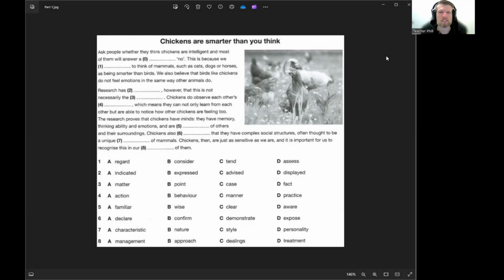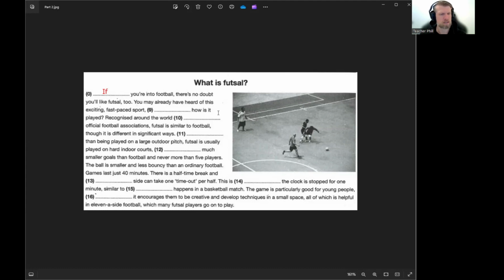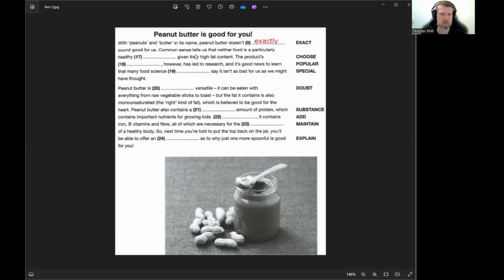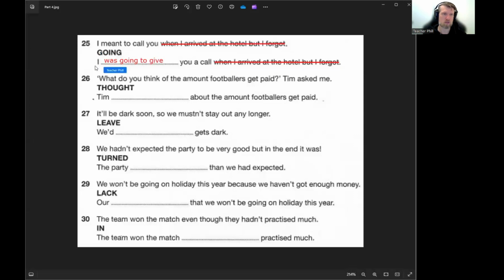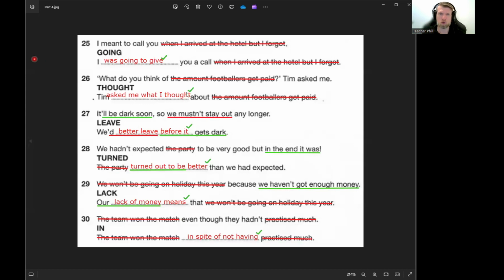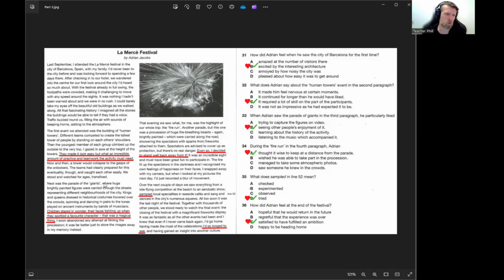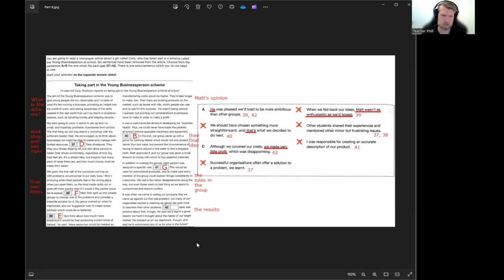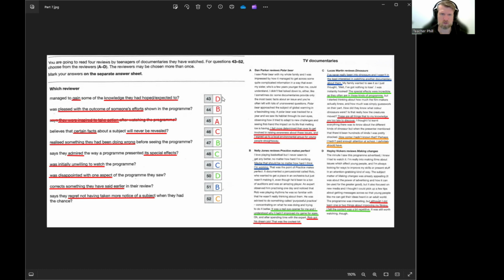Cambridge B2 First (FCE) - Reading and Use of English Walkthrough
In this video, I'm going to do one full B2 First Reading and Use of English test.

We will go through each task and I will show you how to use the best strategies and techniques to save time and to pass the exam.

Timestamps:
0:00 Intro
1:27 The Walkthrough Starts
1:22:20 Summary